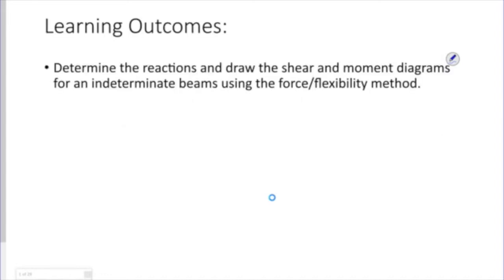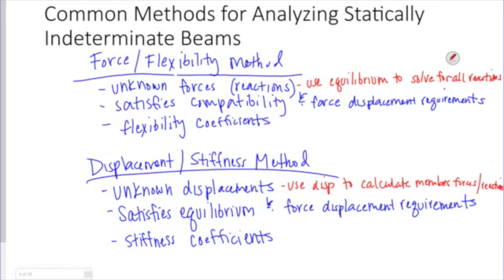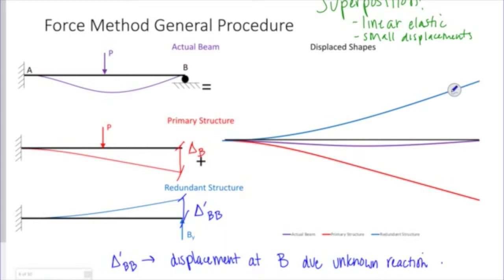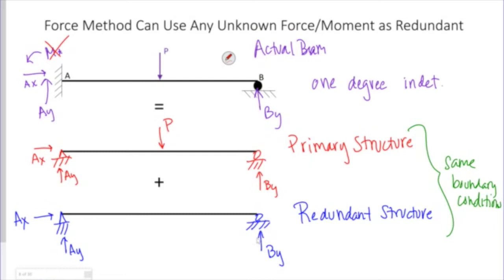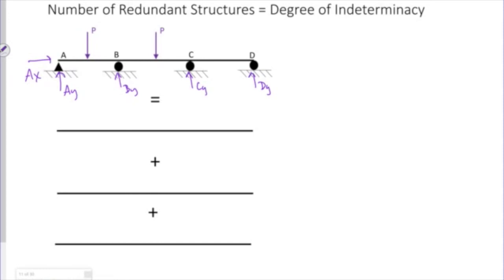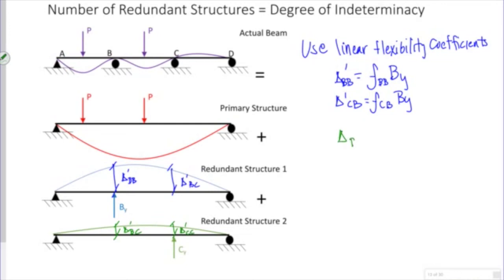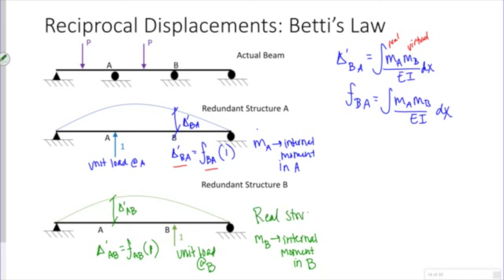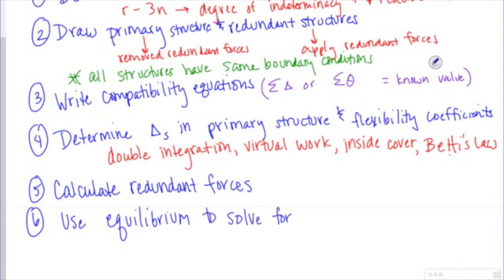UALR CNMG 3312 Lecture 9A: Force Method Statically Indeterminate Beams and Frames Method